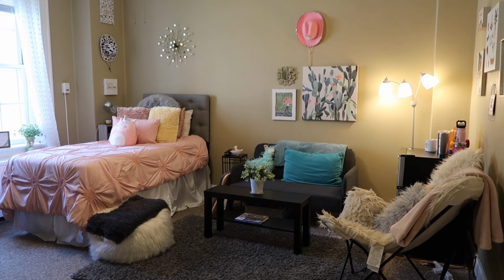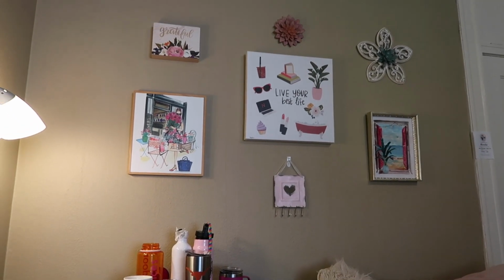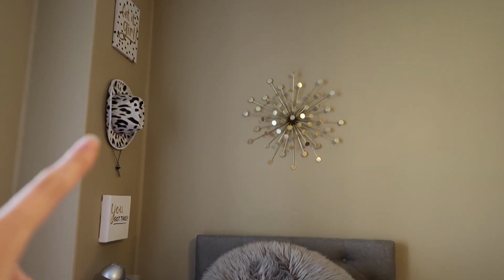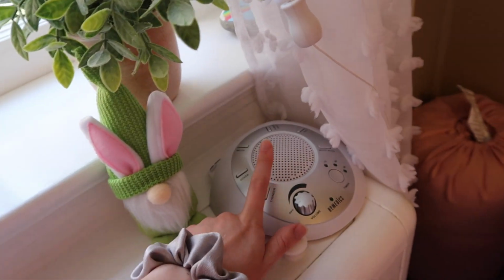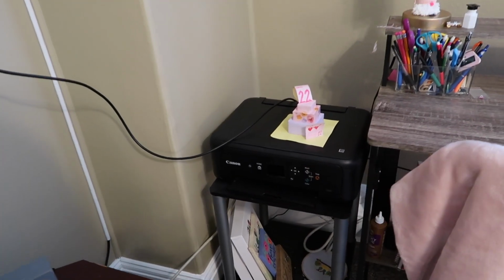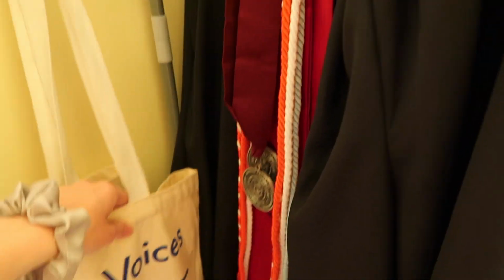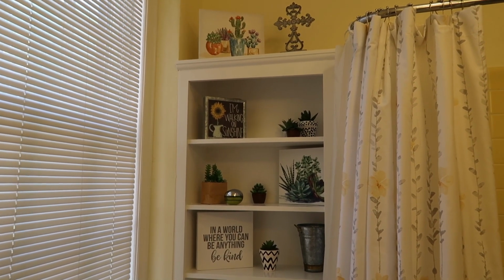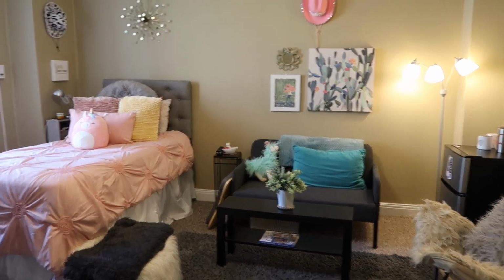UT AUSTIN DORM TOUR 2022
Room Tour! The University of Texas at Austin

Hello :) I'm moving out and wanted to share my favorite room I've stayed at during college. I hope you're doing well!